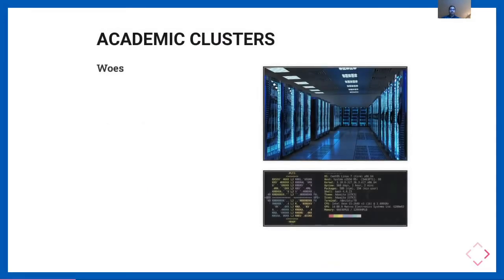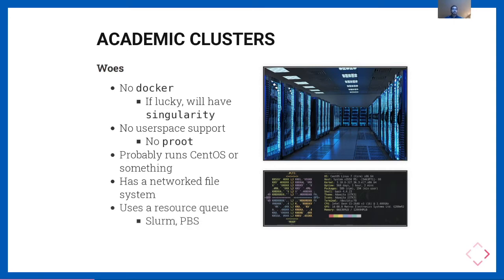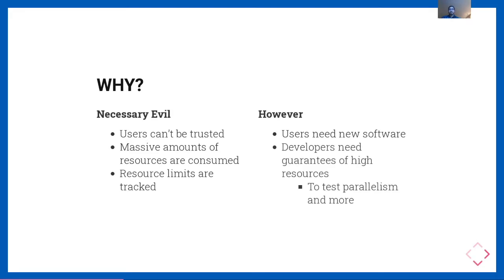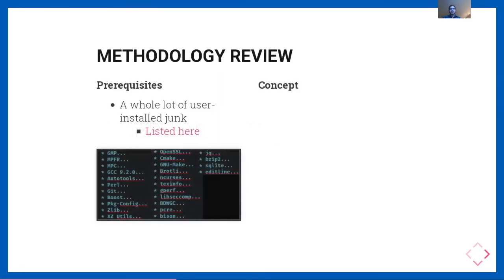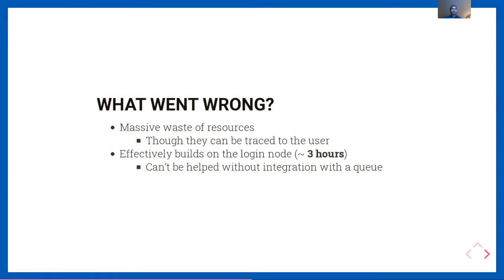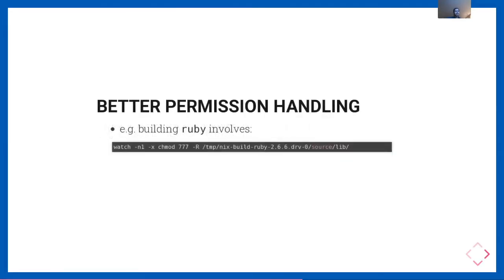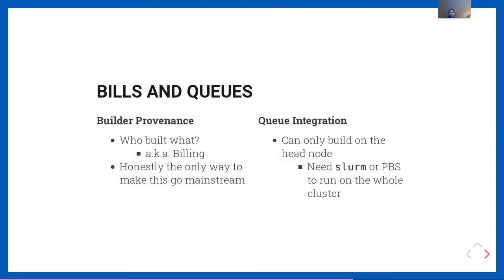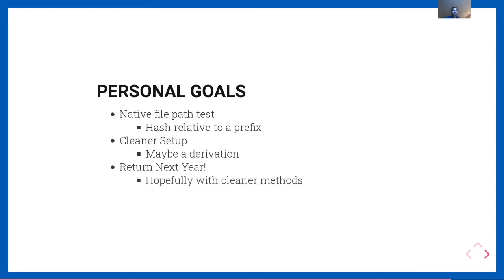Nix from the dark ages without Root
Nix from the dark ages (without Root) - Rohit Goswami

Mostly an exploratory exposition, with some suggestions on moving forward. Meant to call attention to this user-base! See this for some context